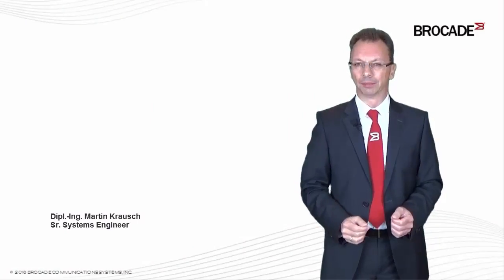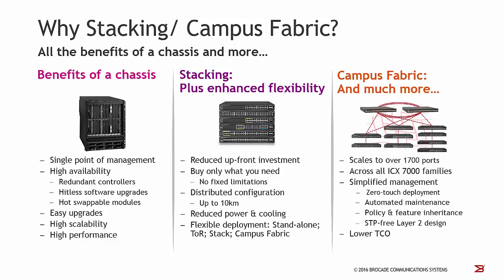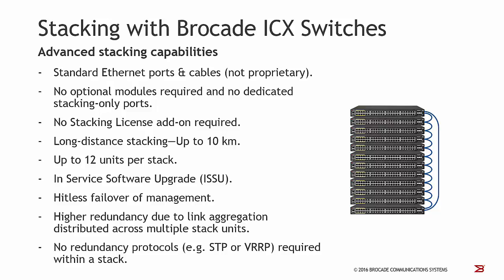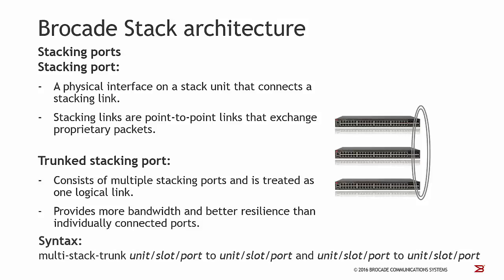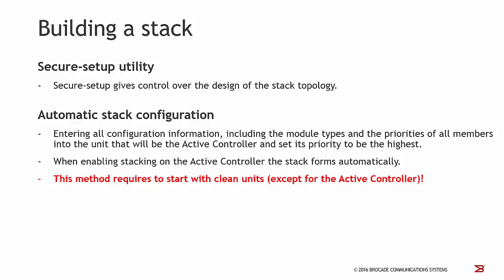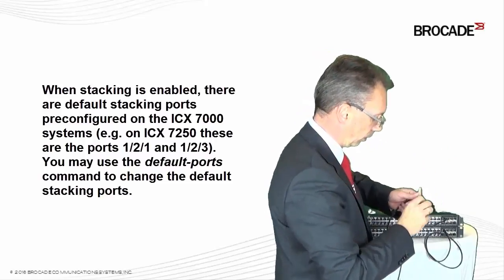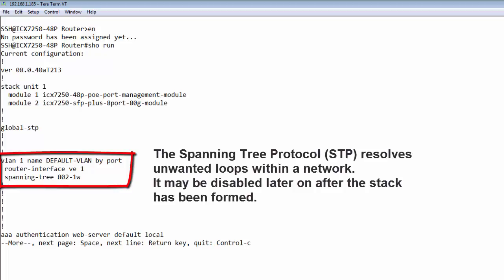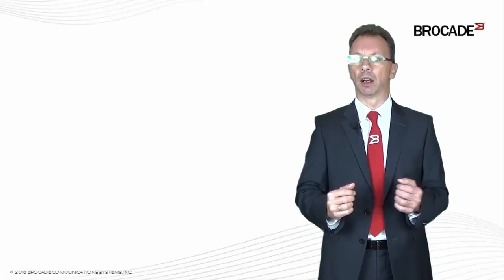Brocade Ruckus ICX 7000 - Stacking - part 3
With this Video Martin Krausch (Sr. Systems Engineer) presents an introduction to the advanced stacking technology of the Brocade ICX 7000 family of Switches and Routers. It starts with an introduction to stacking, shows the advantages of this technology and explains the terms and parameters used when configuring a stack. It ends with a short demo how to setup stacking on the Brocade Ruckus ICX 7250 systems.